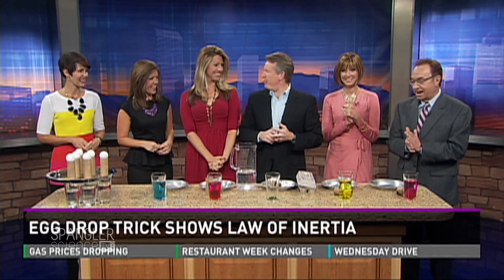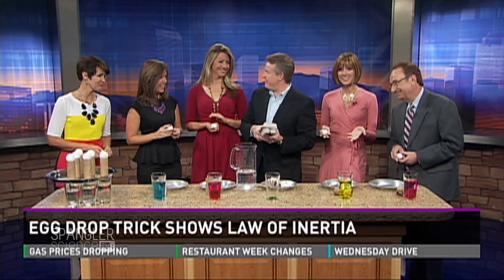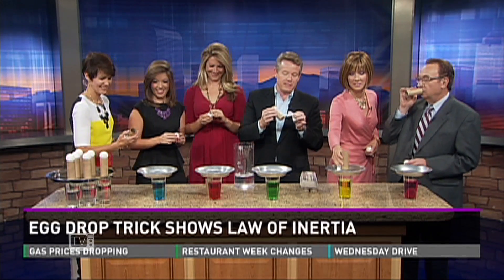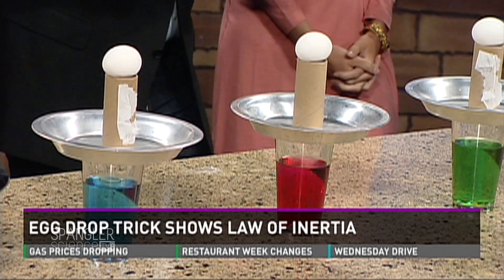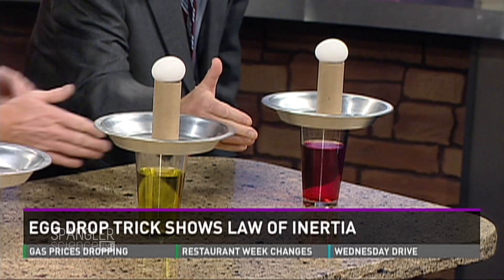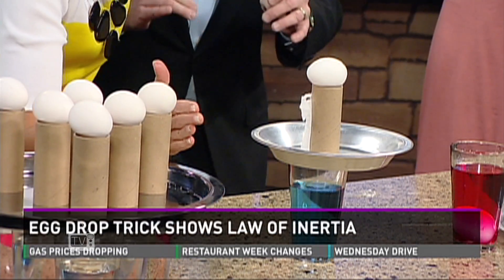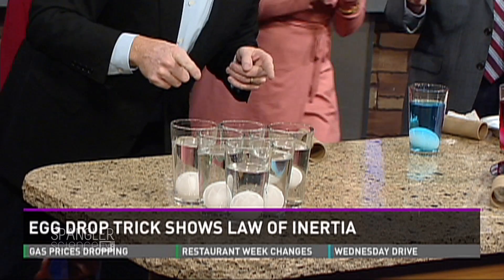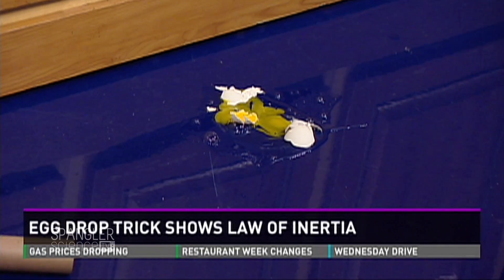Egg Drop - Cool Science Experiment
It's one of the coolest science tricks guaranteed to amaze your friends, but the real question is... do you have the nerve to try it? Our science guy, Steve Spangler, is waiting at the table with a dozen raw eggs.